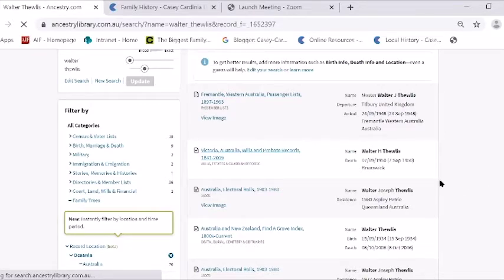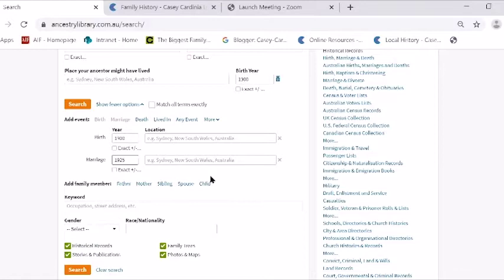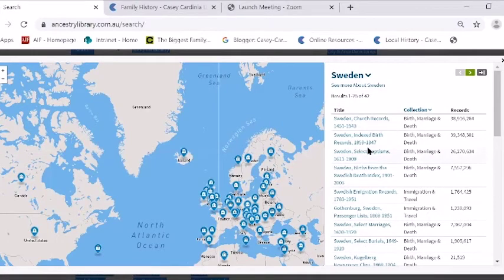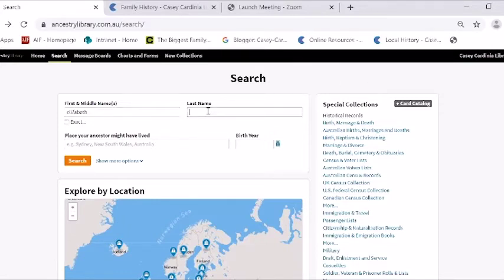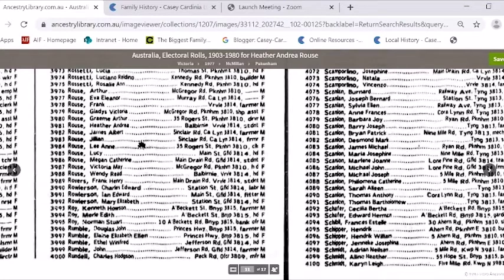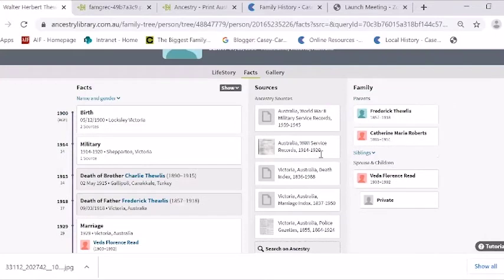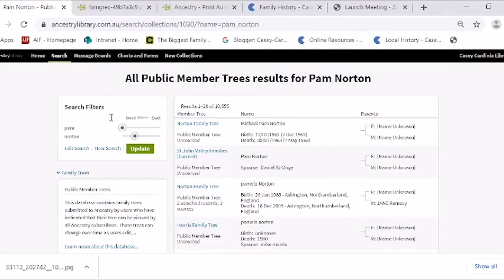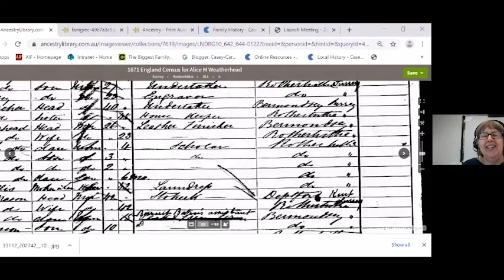Ancestry with Heather, our Local History Librarian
Our Local History Librarian, Heather presents a guide to looking into your Ancestry online.